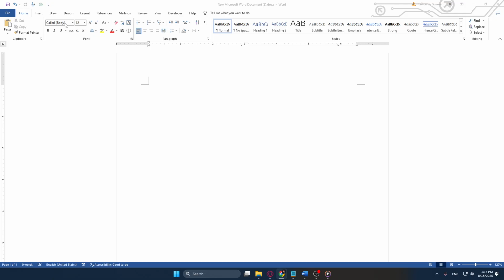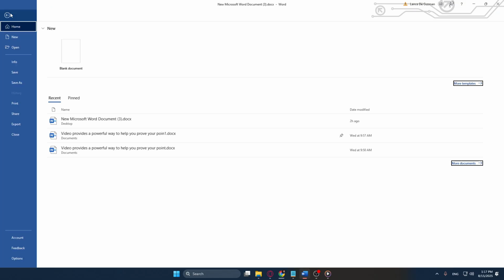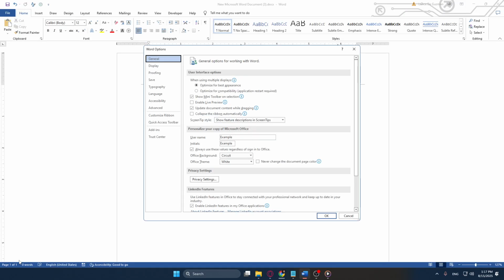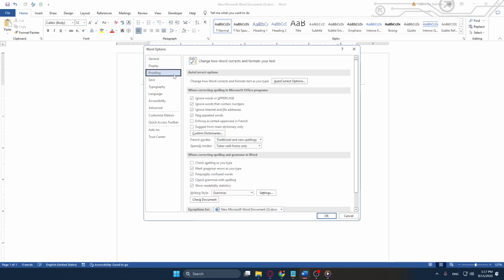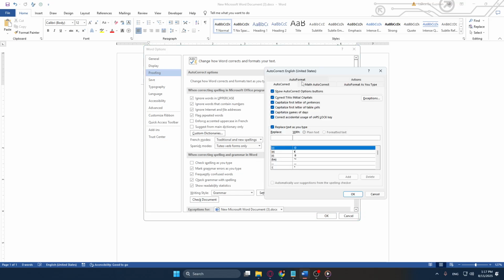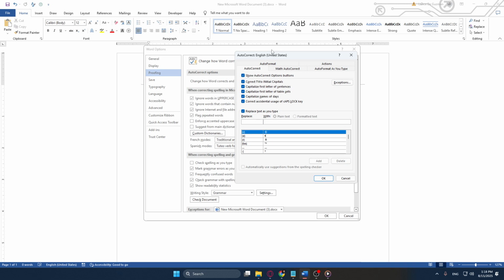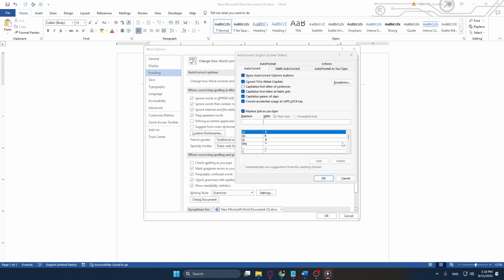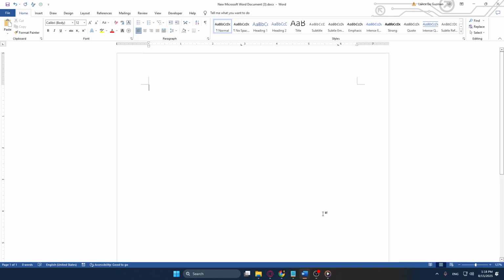How To Turn Auto-Capitalization On/Off In Microsoft Word [2026 Guide]